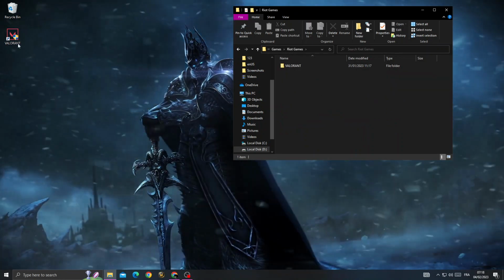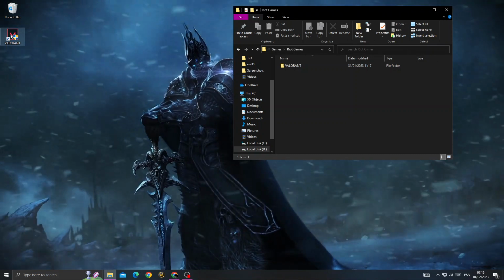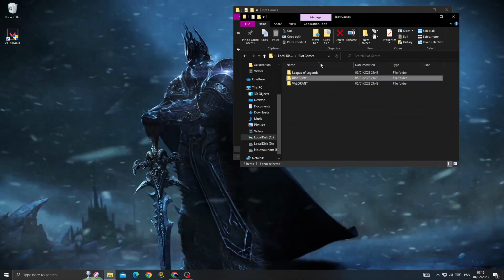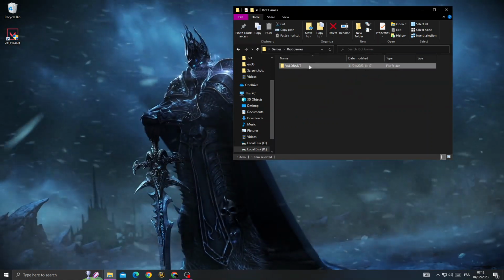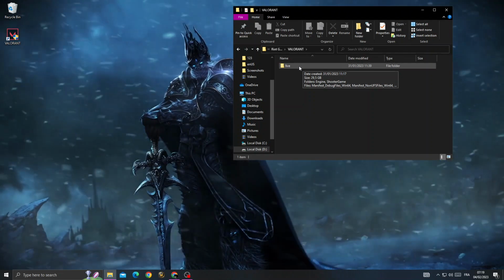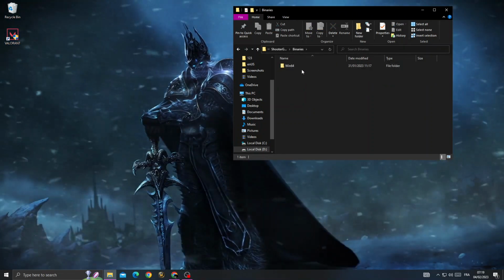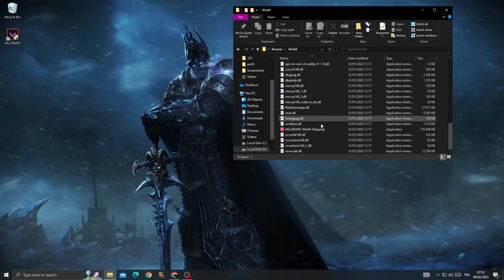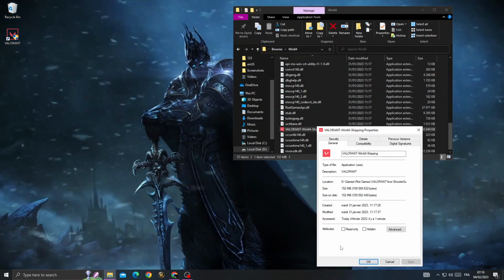Fix valorant graphics driver crashed | Valorant crashing issue | Riot vanguard crash report 2023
in this video we discuss :